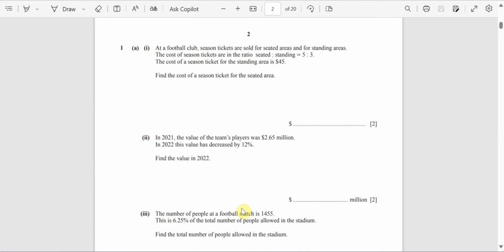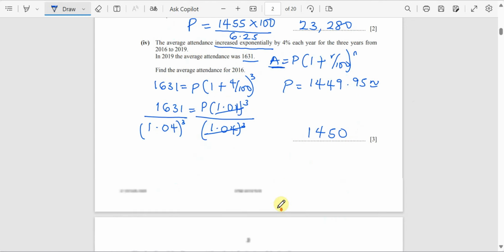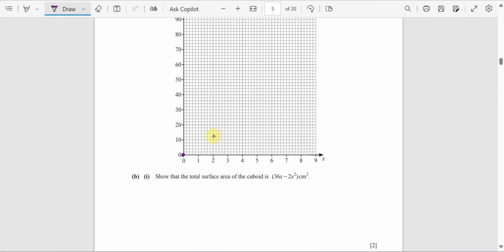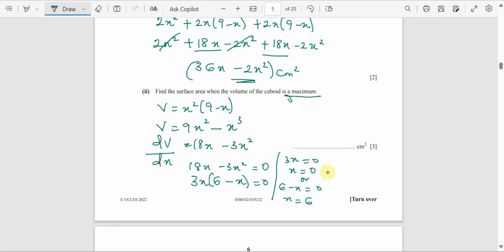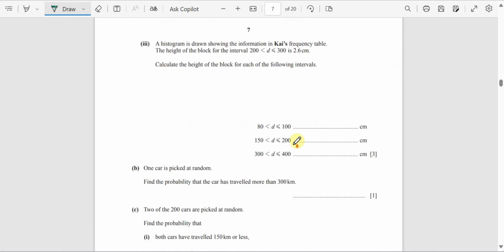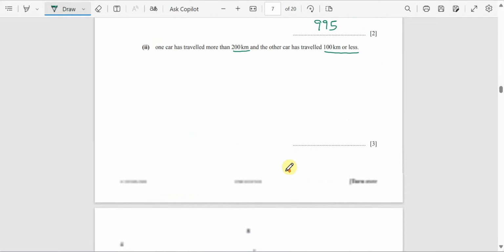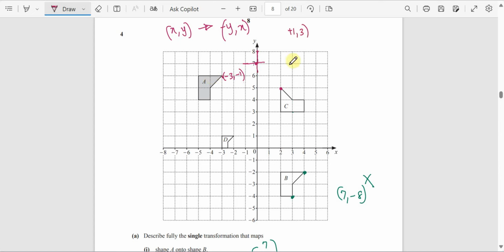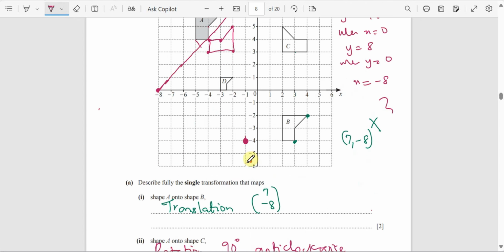0580 Mathematics videos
Solved Cambridge IGCSE 2022 past paper, October/November paper 42, questions 1 to 4.